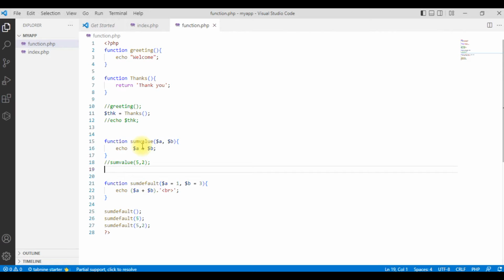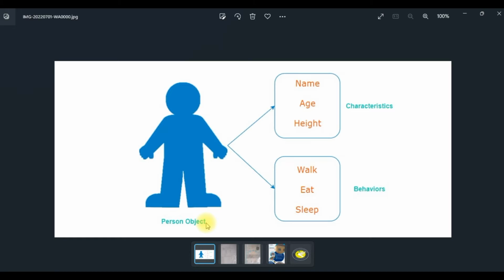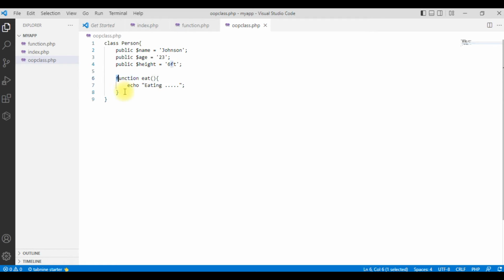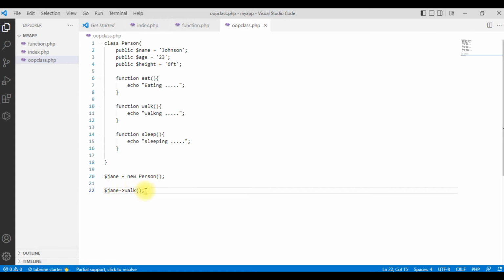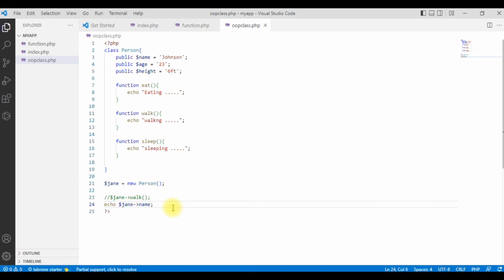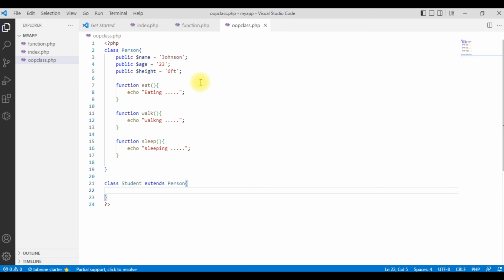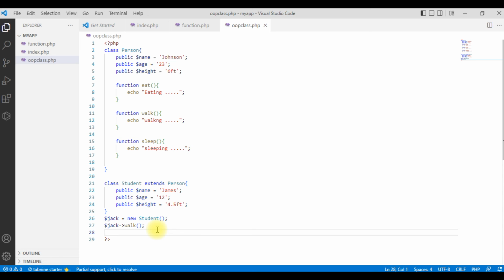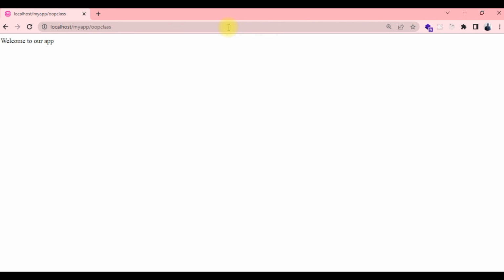PHP MySQL Part 5